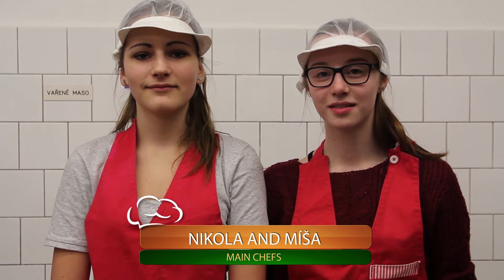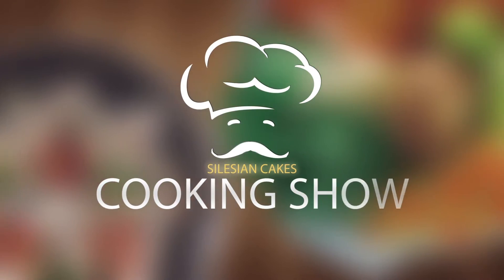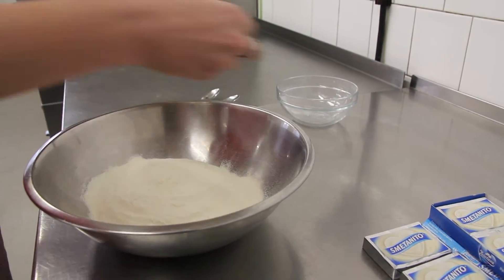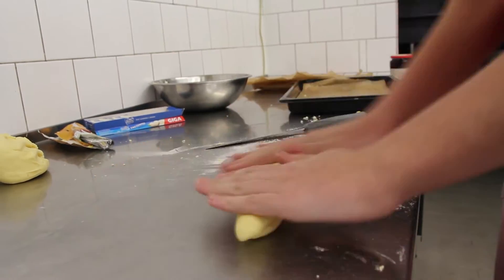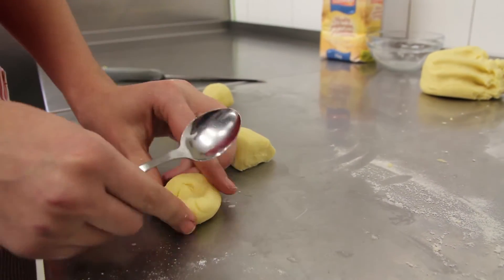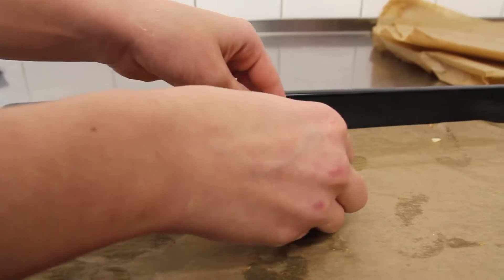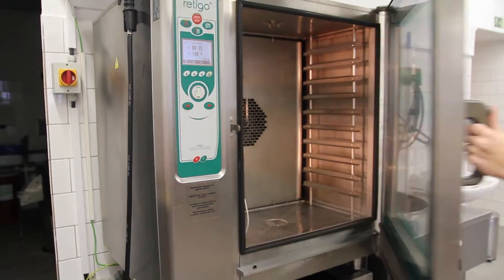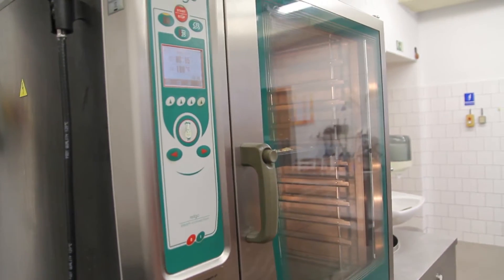Czech - Silesian cakes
A8 - Video Recipe Book.

Students with teachers´ help will prepare video recipes in which they include traditional and regional recipes of soup, main course meal, regional dessert, Christmas dinner, Christmas cookies.

This is an outcome of the Erasmus+ project Let Us Speak.

CREDITS
This project has been funded with support from the European Commission.

Responsibility for the content of this video lies entirely with the publisher. The video does not necessarily reflect the official opinion of the European Commission, and the European Commission may not be held responsible for the use which may be made of the information contained therein.